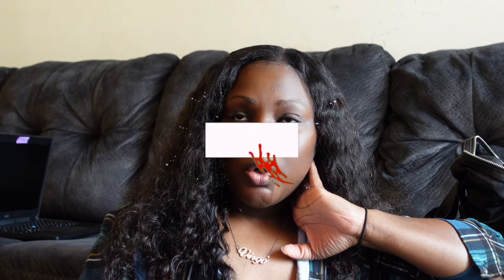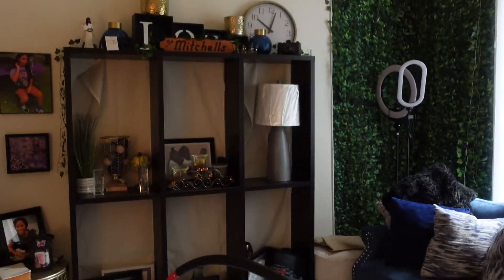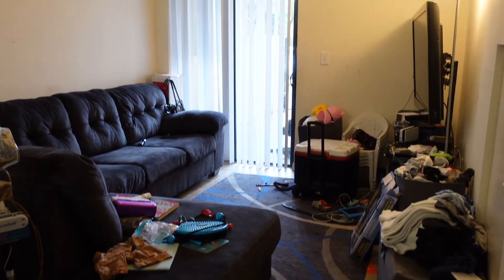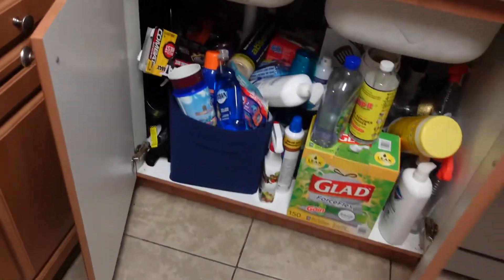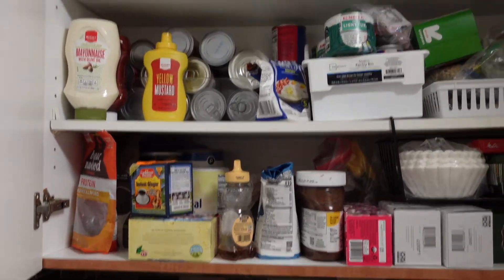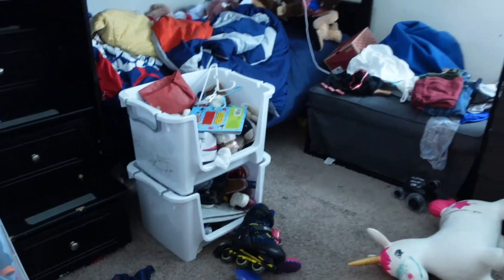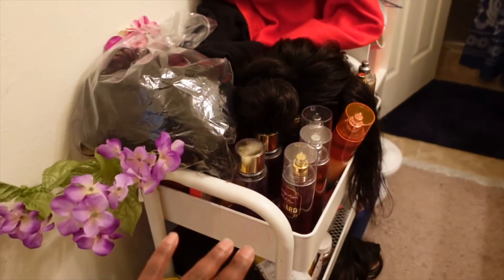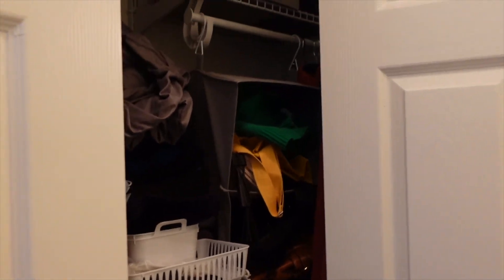HOME TOUR | MESSY HOUSE TOUR | DECLUTTER AND CLEAN WITH ME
Here’s what I use to film

Canon Powershot 730

iPhone 8